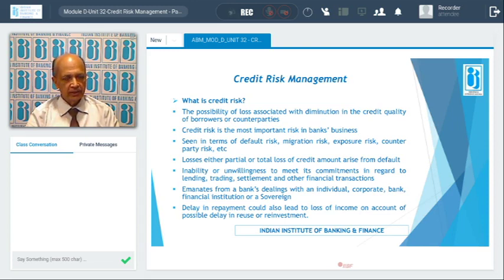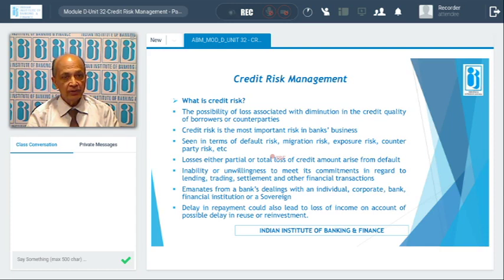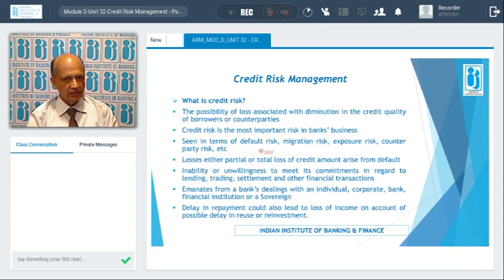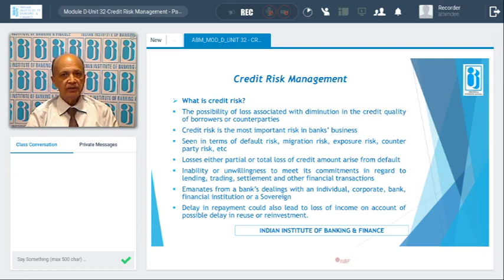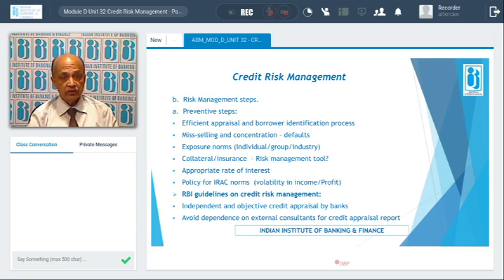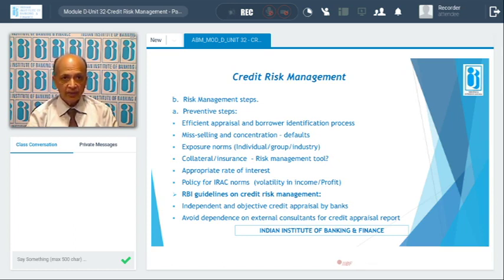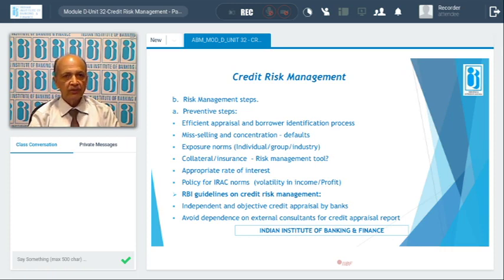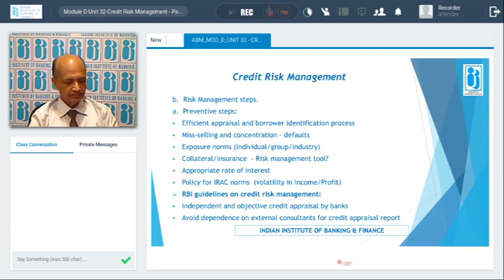ABM - Module D - Unit 32 - Risk Management and Credit Rating (Part I)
RBI guidelines on Credit Risk Management (Part I)